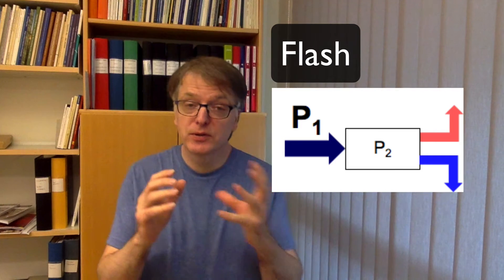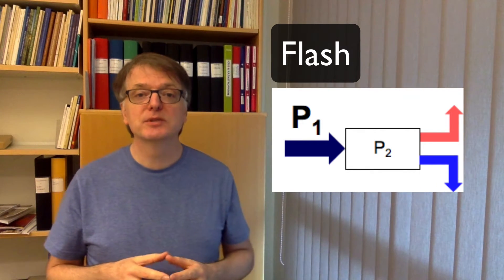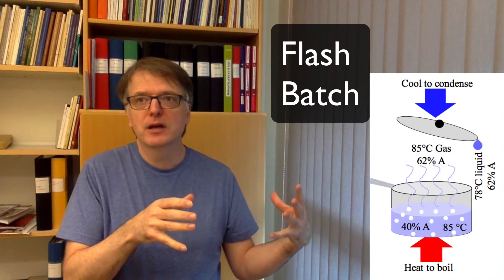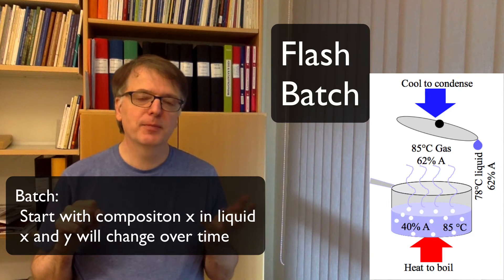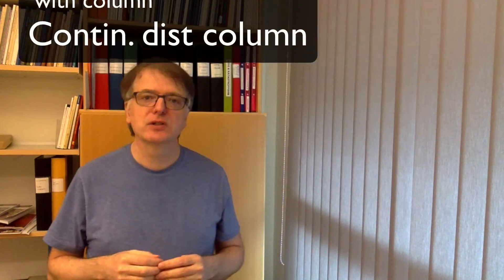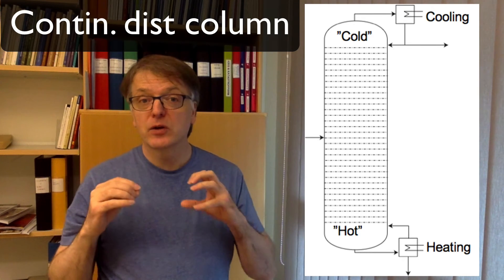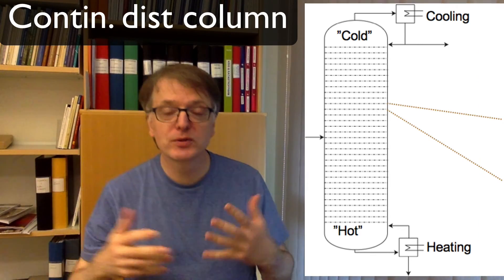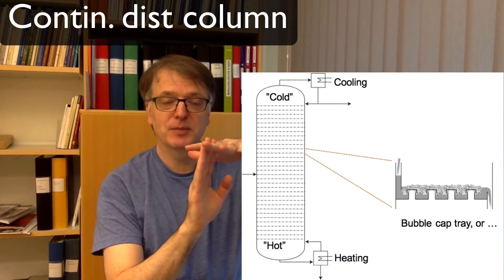Distillation: Overall design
0:00 Flash
0:50 Batch with/without column
1:57 Continuous distillation column
2:46 Trays or packed column

Short overview of

Flash distillation
Batch distillation (with/without column)
Continous distillation column